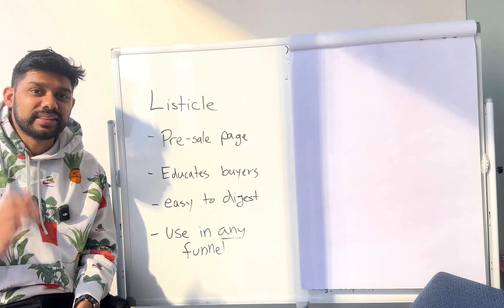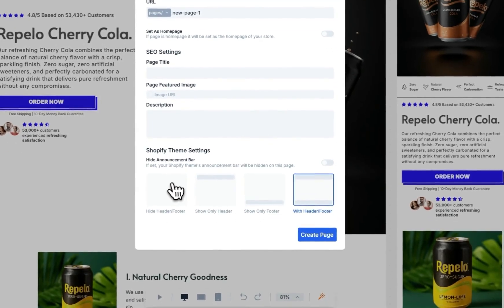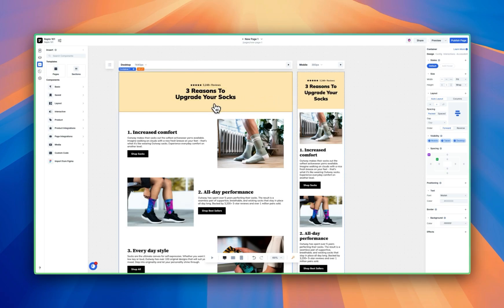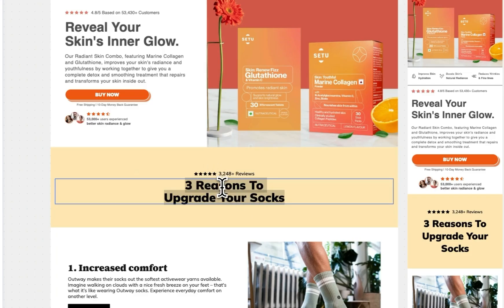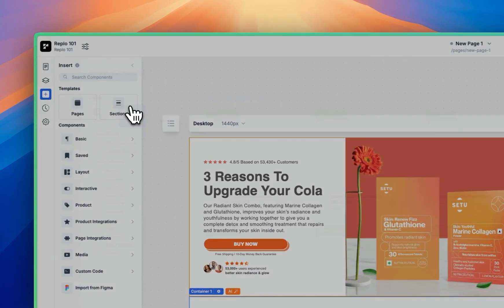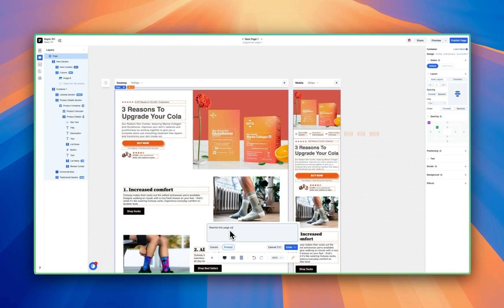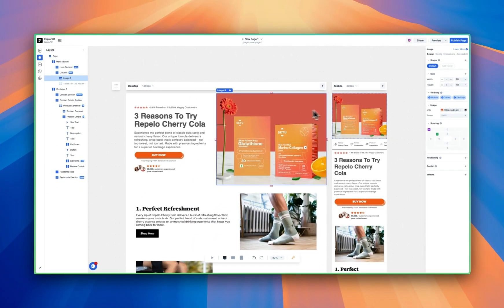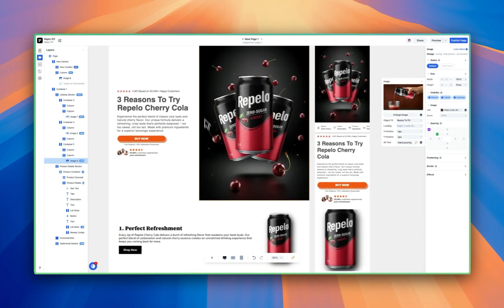Replo 101, Part 2 - Building Your First Landing Page on Shopify!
In this video, you will learn the basics of setting up your first Replo page.

This includes setting up a blank page, adding and editing elements to match your brand style, and using ReploAI to make building faster.

By the end of this series, you will have a fully functioning listicle page that you can publish live and drive traffic to, so you can generate more sales!

Replo helps Shopify teams maximize their conversion rates by building effective campaigns, so businesses can sell more on the Internet.

From our landing page editor, to in-app analytics, A/B testing, to our AI-assisted builder, to ready-made templates, Replo helps you build better and faster—no code needed.